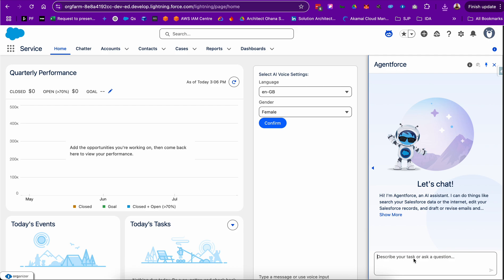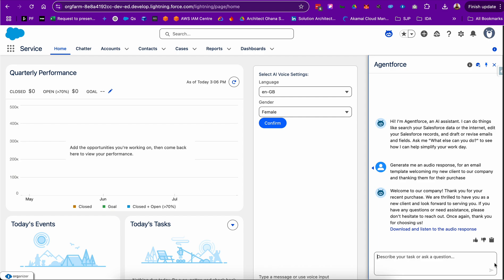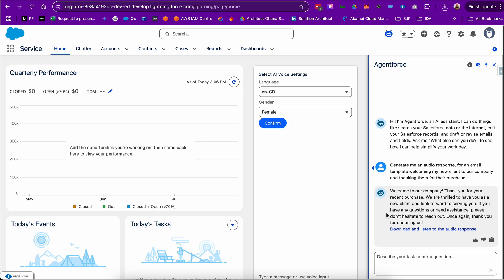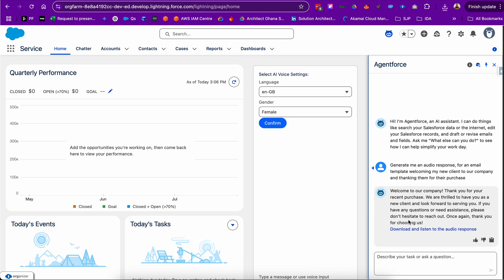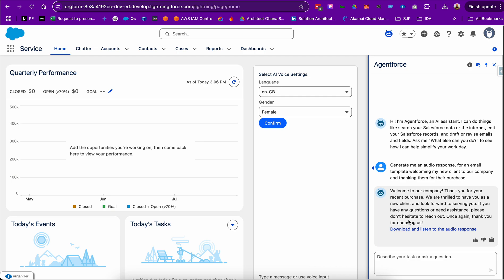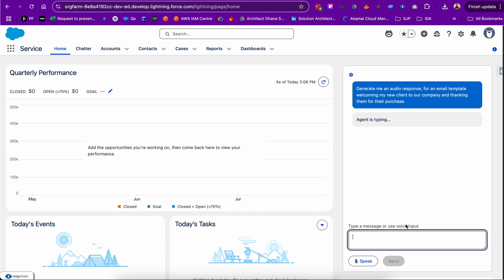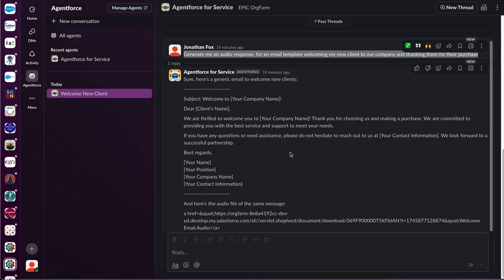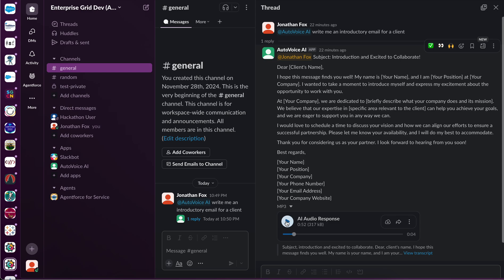AutoVoice AI - Salesforce's Agentforce Hackathon on Devpost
# 🚀 AutoVoice AI – Project Story

**AutoVoice AI** is an **Agentforce-powered text-to-speech enhancement** that converts AI-generated responses into **natural-sounding speech** using **AWS Polly**. This innovation allows users to receive **audio responses instead of text**, making AI interactions more engaging, accessible, and hands-free.

With **Slack integration**, users can hear responses directly in their conversations, making AI feel **more conversational and lifelike**. Whether for **customer service, technical support, or enterprise AI assistants**, AutoVoice AI bridges the gap between **text-based AI and voice-driven experiences**.

## 🎯 Inspiration

We live in a world dominated by AI chatbots, yet **most AI responses remain purely text-based**. We wanted to **break that barrier** and introduce a solution that makes AI interactions feel **more human and accessible**.

Inspired by advancements in **AI voice synthesis and accessibility tools**, we saw an opportunity to **transform Agentforce AI responses into dynamic, spoken messages**. Whether for professionals multitasking, visually impaired users, or people who simply prefer listening over reading, AutoVoice AI **enhances engagement and user experience across industries**.

## 🏗️ How We Built It

### 1️⃣ **Integrating AWS Polly with Agentforce**
- We created a **custom action in Agentforce** that processes AI responses and forwards them to AWS Polly.
- AWS Polly generates an **MP3 audio file** from the text using realistic, AI-driven voices.

### 2️⃣ **Building the AWS Lambda Function**
- An **AWS Lambda function** receives text responses via **API Gateway**.
- The function sends the text to **AWS Polly**, which converts it into speech.
- The resulting audio file is **uploaded to Amazon S3** or sent directly back to Salesforce.

### 3️⃣ **Slack Integration for Audio Playback**
- We developed a **Slack app** that allows users to receive AI-generated speech responses directly in **Slack messages**.
- The app posts a **clickable MP3 link** for users to listen instantly.

### 4️⃣ **Enhancing Salesforce with Audio Responses**
- Users interacting with **Agentforce AI inside Salesforce** can listen to responses via **an embedded audio player**.
- This allows **support agents, sales reps, and enterprise users** to consume AI-generated content in a **more interactive way**.

## ⚠️ Challenges Faced

- **Agentforce Custom Actions** – Fine-tuning Agentforce to trigger external API calls seamlessly.
- **Audio File Storage & Delivery** – Deciding whether to use **temporary file storage in S3 or return audio directly**.
- **Voice Optimization** – Choosing the best AWS Polly voice settings for **clarity, engagement, and realism**.
- **Latency Management** – Ensuring minimal delay between **AI text generation and speech output**.

✅ **Voice-enabling AI boosts engagement** – Users interact more naturally when AI talks back.

✅ **Hands-free AI is powerful** – AutoVoice AI opens up **new accessibility and productivity use cases**.

✅ **Slack & Salesforce make a great combo** – Using **Slack as a delivery channel** for AI speech enhances **team collaboration**.

## 🎯 Future Enhancements

🌟 **Real-time Streaming** – Reduce latency by enabling **live voice streaming** instead of file playback.

🌟 **Multilingual AI Voices** – Expand support for **multiple languages** for a global audience.

🌟 **Personalized Voice Settings** – Let users choose from **different AI voices** (e.g., professional, casual, energetic).

## 🔥 Conclusion

**AutoVoice AI redefines AI interactions by adding a voice to Agentforce responses.** Whether in Slack, Salesforce, or customer applications, this innovation makes AI more **engaging, natural, and accessible**.

**Text-based AI is great, but hearing is believing!** 🔊🚀